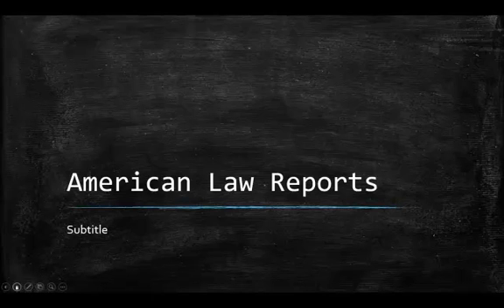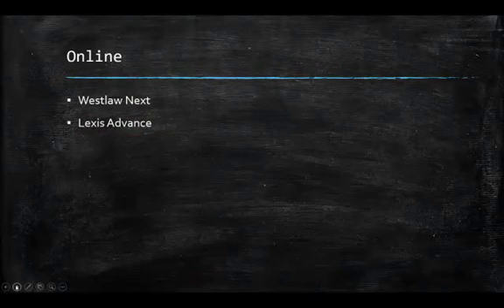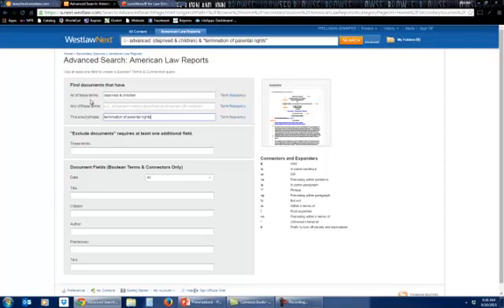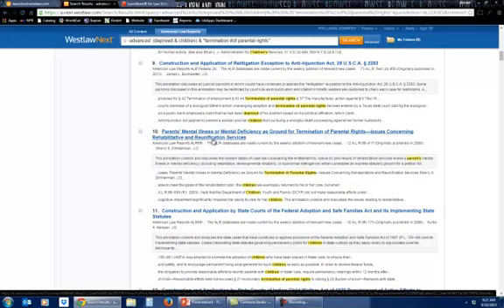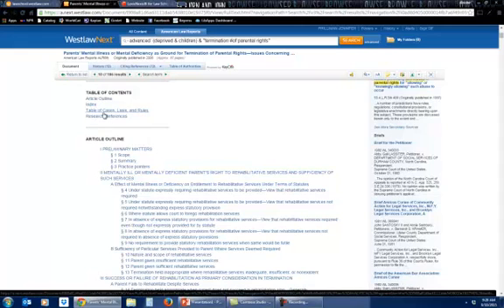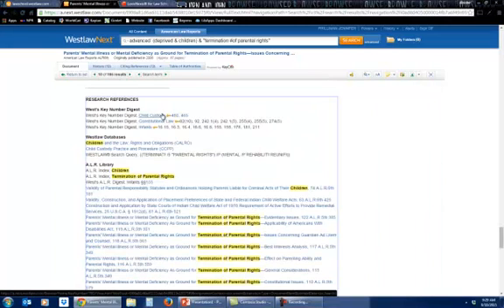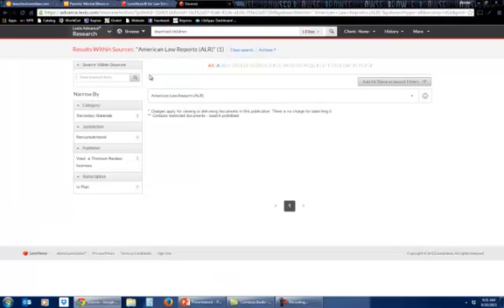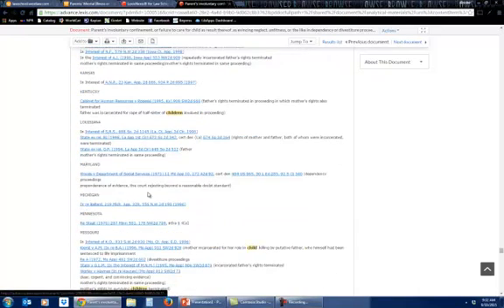American Law Reports Video